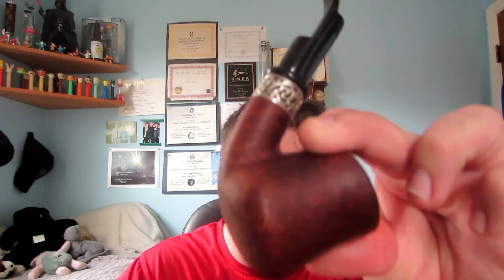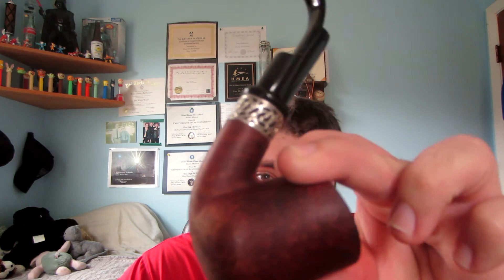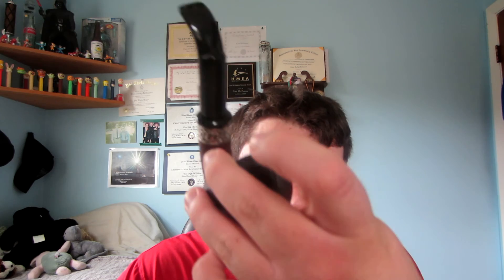Toy Pipes Don't Buy Them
In this video I discuss toy pipes and why you don't want to buy them.